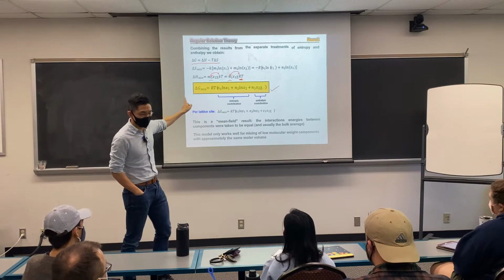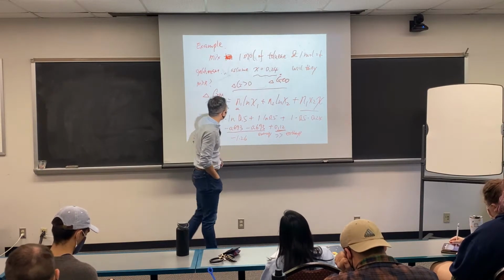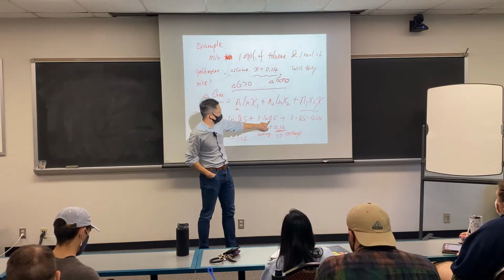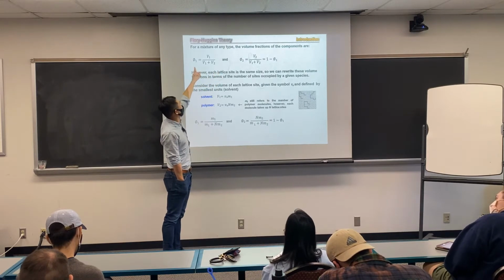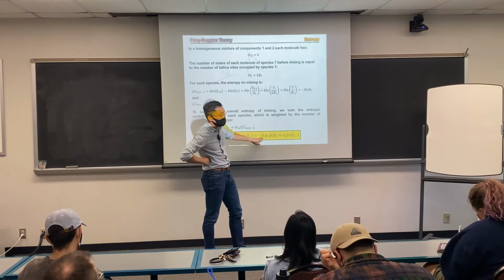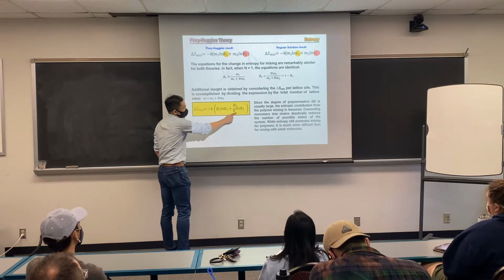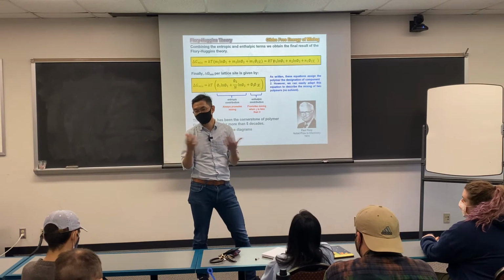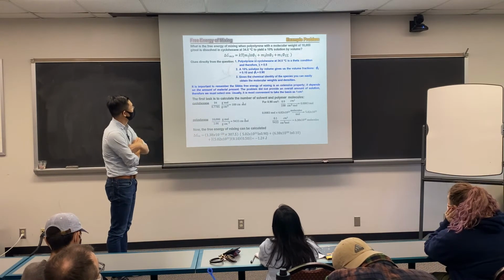Polymer 710 Lecture 13 10-19-2021